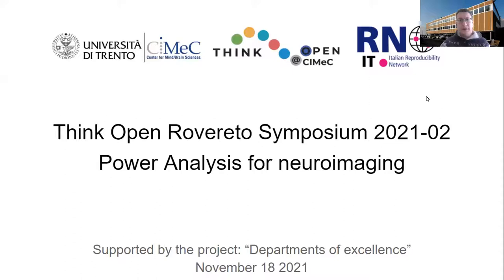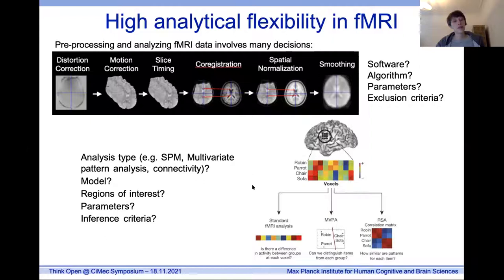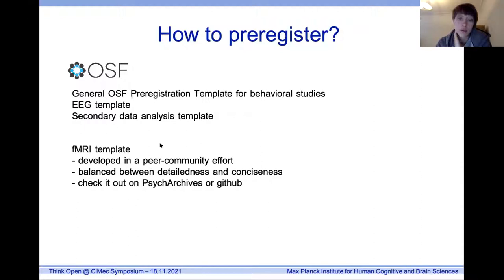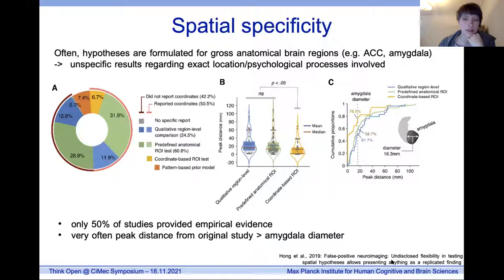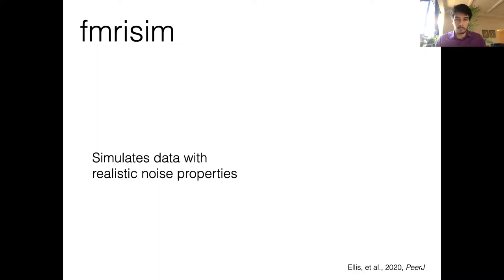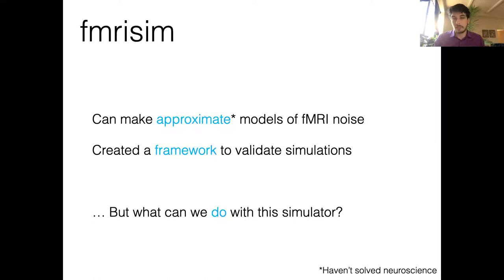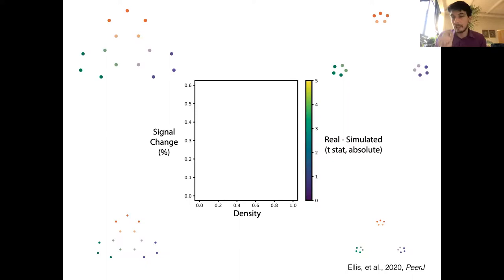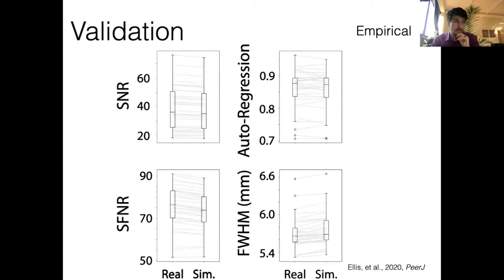Think Open Rovereto Symposium 2021-02 | Power analysis for neuroimaging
Pre-registration checklists include, among other things, an estimation of the targeted effect size of the study that might be tricky to calculate for neuroimaging studies. In this symposium two speakers from the international community will illustrate several approaches to tackle this problem, in order to facilitate and promote the open science practice of preregistration.

00:00:00
Introduction
00:04:16
Frauke Beyer (Max Planck Institute for Human Cognitive and Brain Sciences, Leipzig, DE) No more blobs in dead fish - how to improve reproducibility of fMRI studies using pre-registration and power analyses
00:52:25
Cameron Ellis (Haskins Laboratories, New Haven, USA) Facilitating open-science with realistic fMRI simulation
01:49:55
Open discussion with the speakers